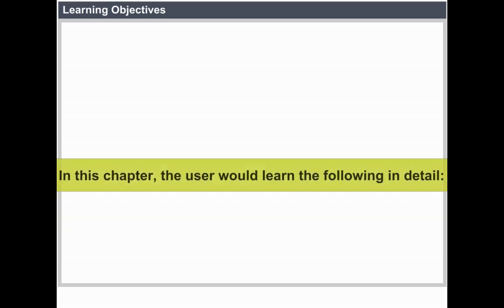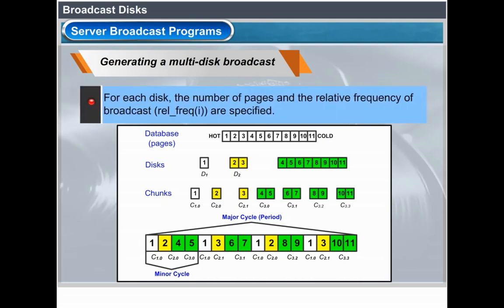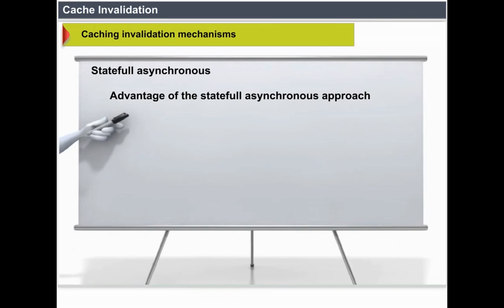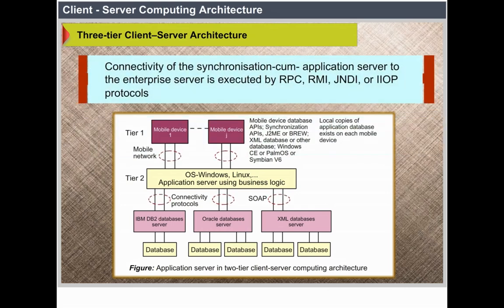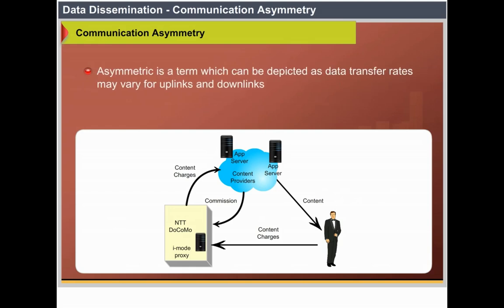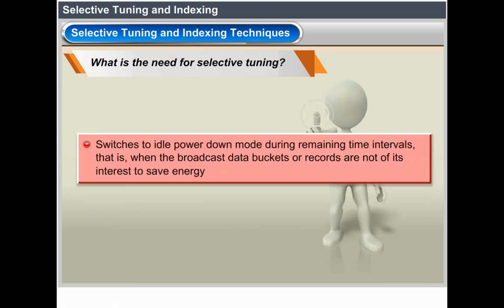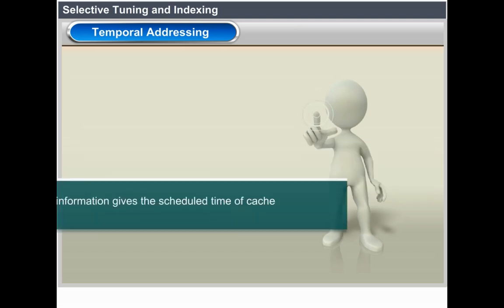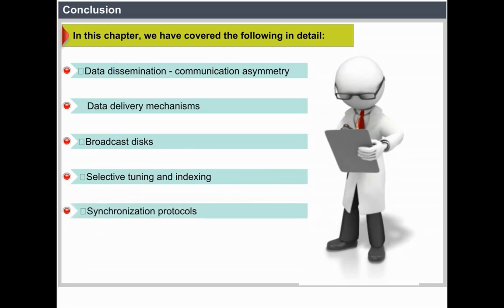MC 6 Mobile Data bases